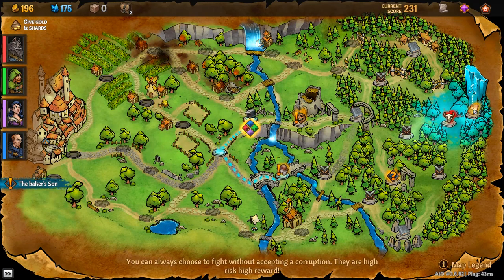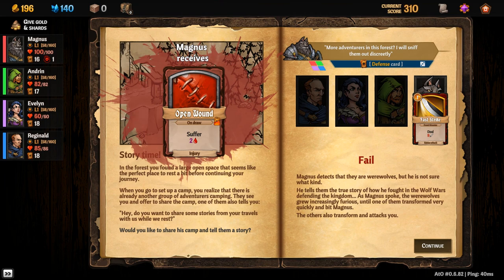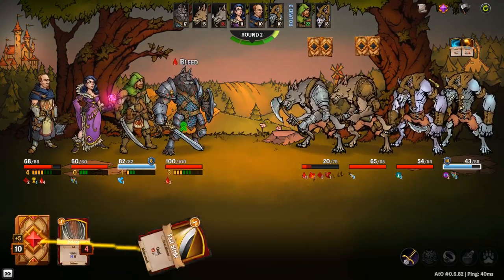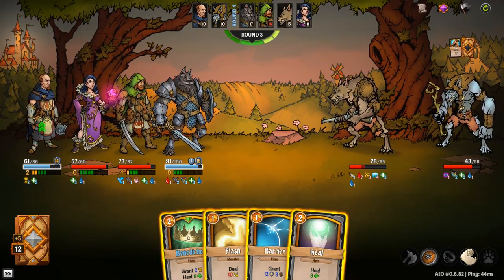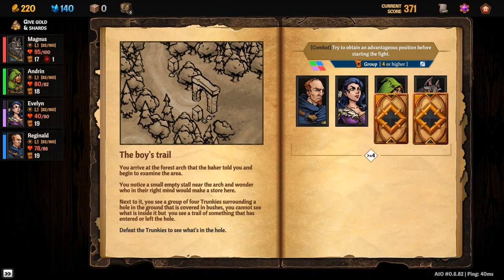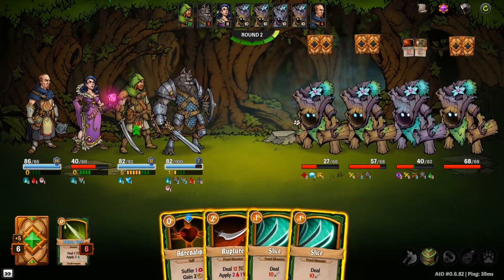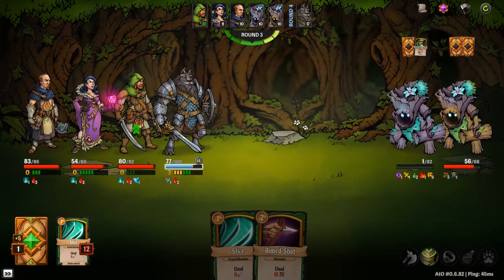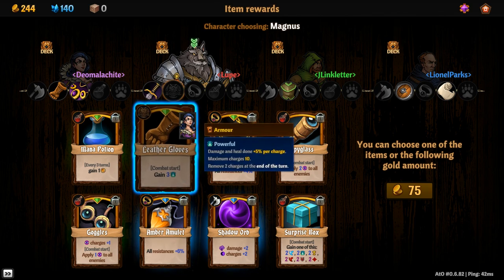Across the Obelisk: Werewolf Country - Act 1 (2/3) - #2 - Ultra Co-op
And none of them are friendly.